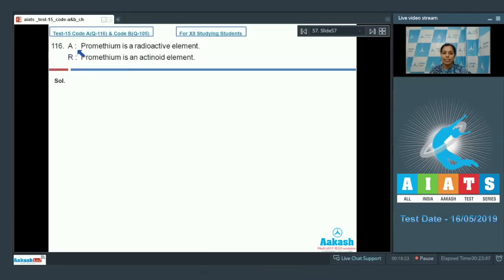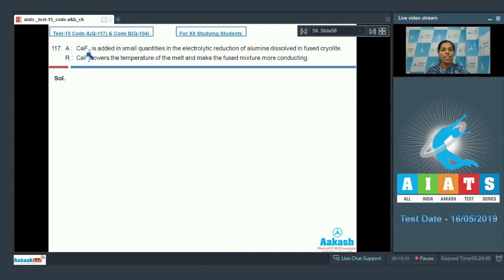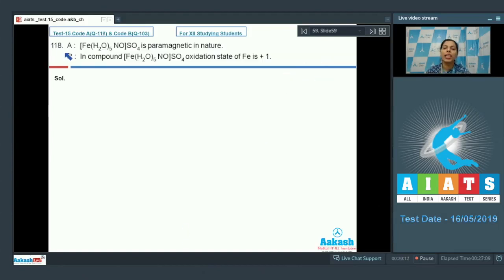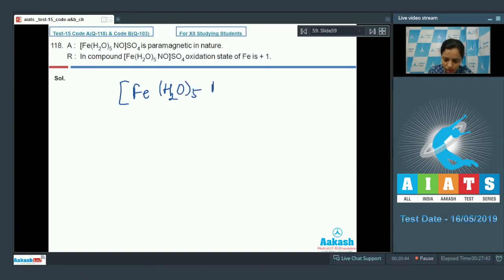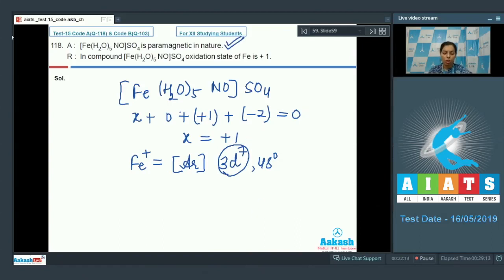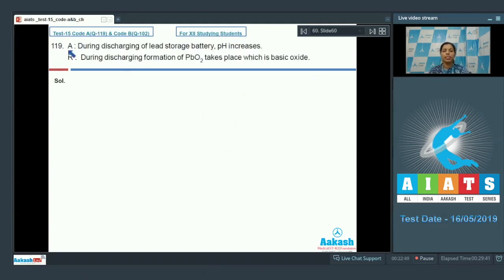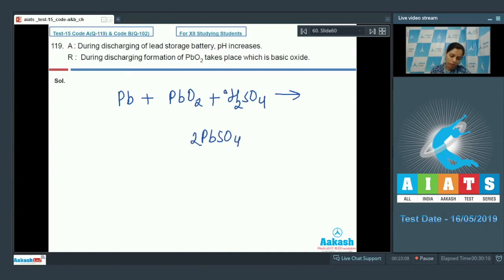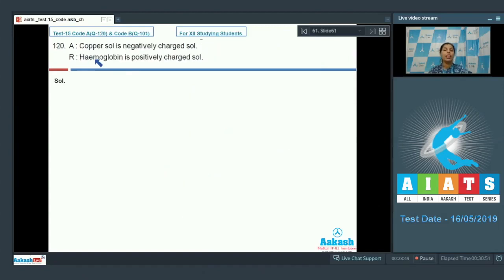AIATS TEST 15 Code A&B For XII Studying Students CHEMISTRY MEDICAL 2019 Q 116 to 120